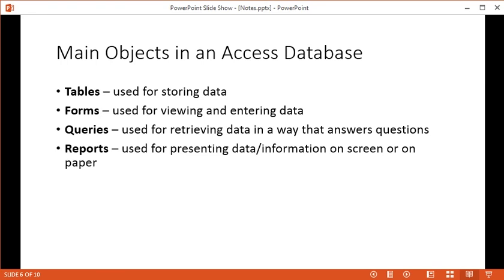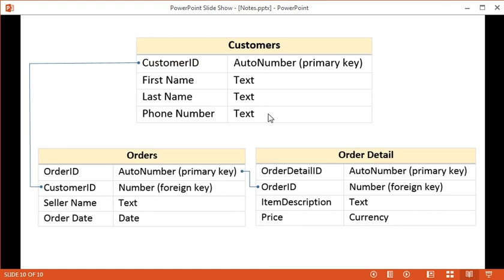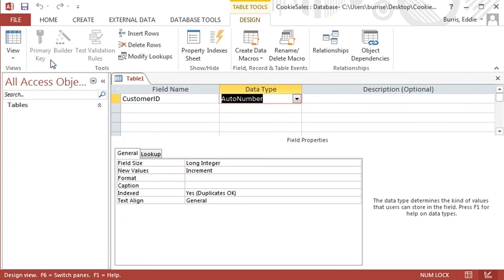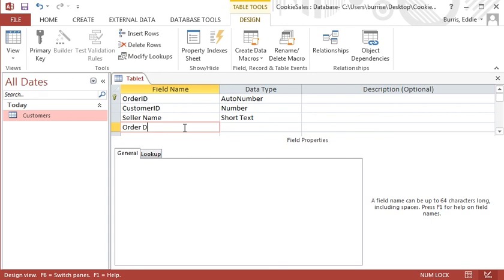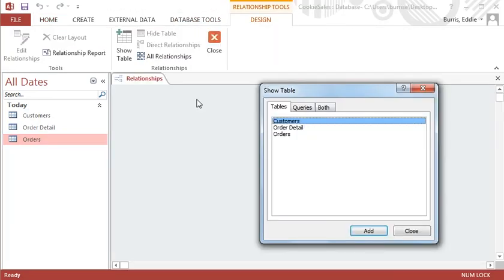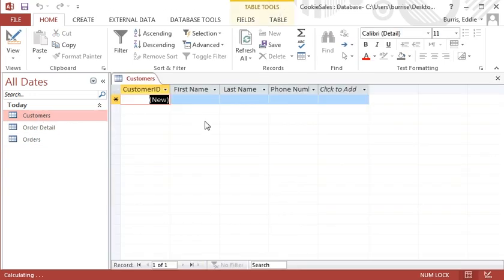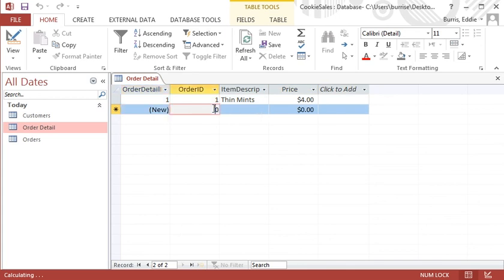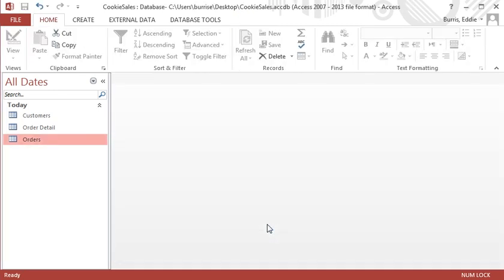Microsoft Access Tutorial for Beginners (Video 2 of 4)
Creating tables